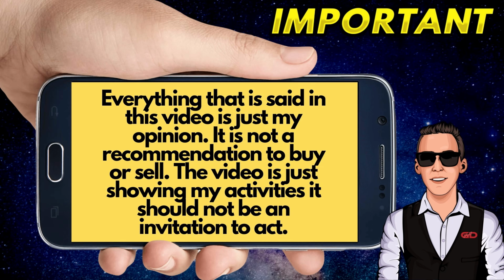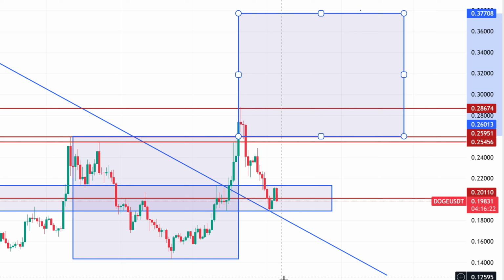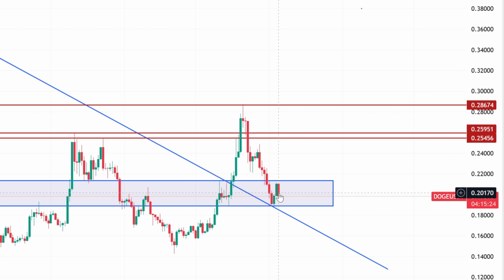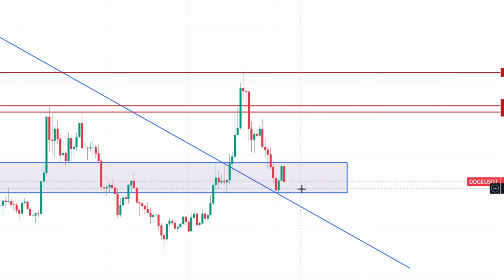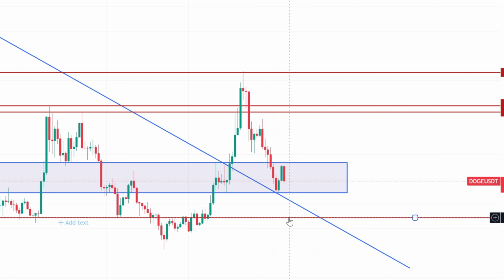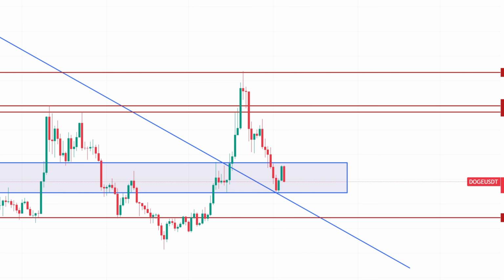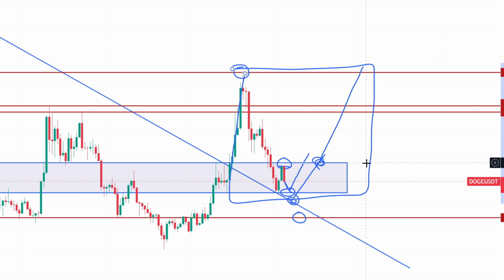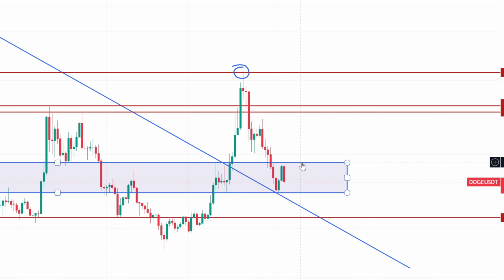Dogecoin Next Price Target Updated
►► Today, we will have a look at the Dogecoin price and what the mid-long-term Dogecoin price targets are. We will also have a look at the short-term perspective and what to expect.